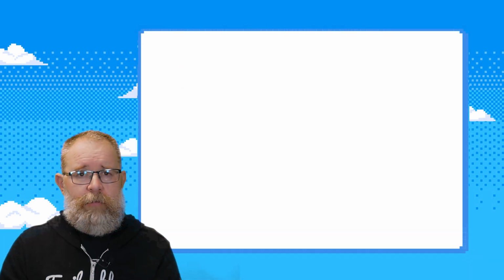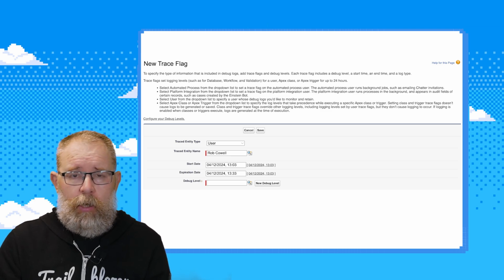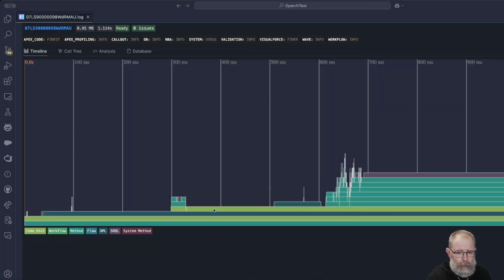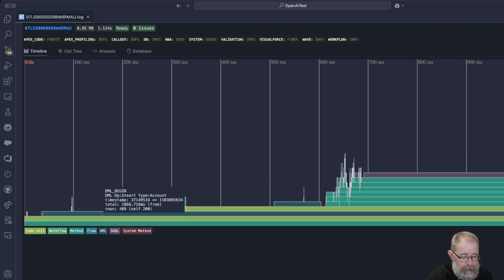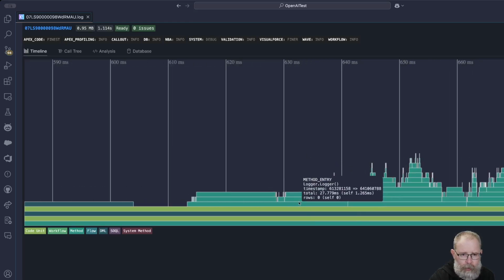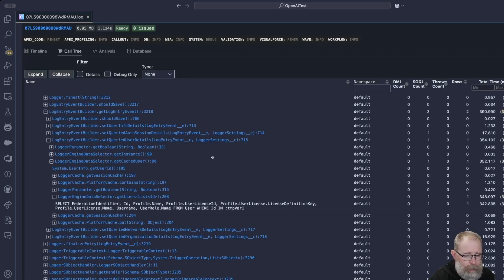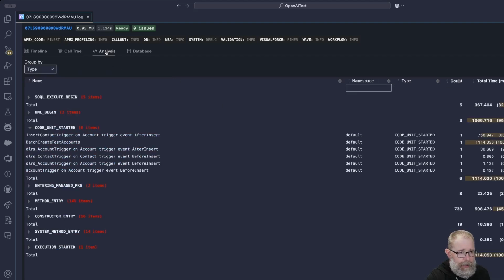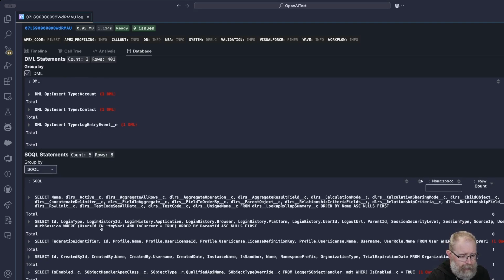DevOps Quick Bites - Debug Log Analysis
In this episode of DevOps Quick Bites, Rob tackles debug logs, and shows how to gain insights from the Apex Log Analyzer.

Learn how to visualize Salesforce performance bottlenecks, track database operations and zero in on bugs rapidly.

About Gearset:
Gearset is the leading Salesforce DevOps platform, with powerful solutions for metadata and CPQ deployments, CI/CD, automated testing, sandbox seeding and backups. It helps Salesforce teams apply DevOps best practices to their development and release process, so they can rapidly and securely deliver higher-quality projects.

Get full access to all of Gearset's features for free with a 30-day trial

Chapters:
00:00 Intro
00:39 Why are debug logs so useful?
01:21 How to capture debug logs
01:53 Introducing the Apex  log analyzer
02:13 A look at the key features of the Apex log analyzer
05:44 Things to look for in your log analysis
06:12 Wrapping up